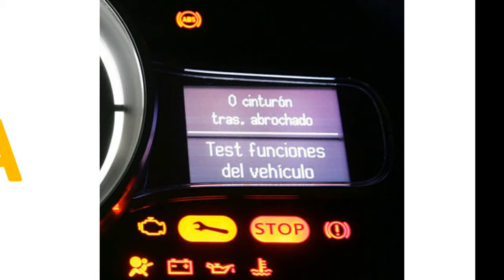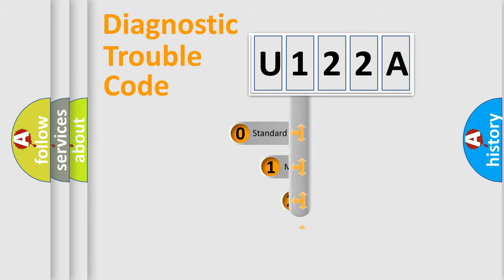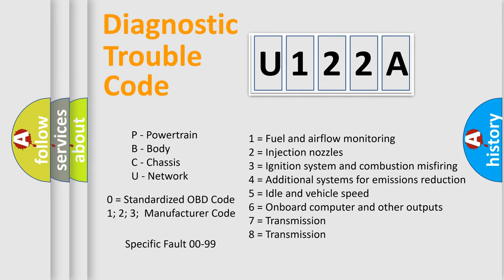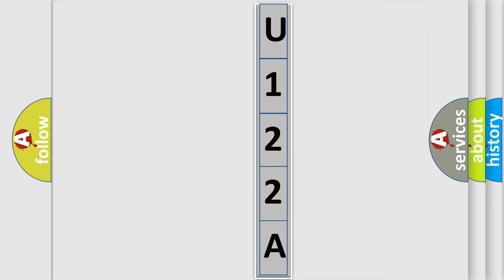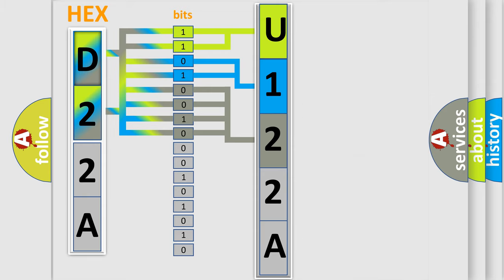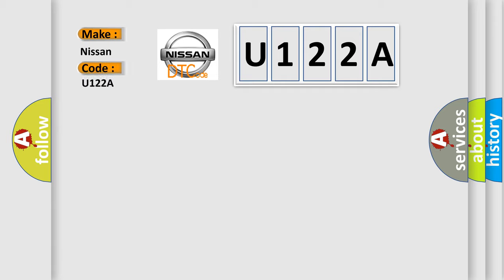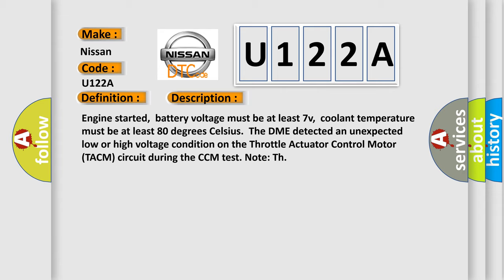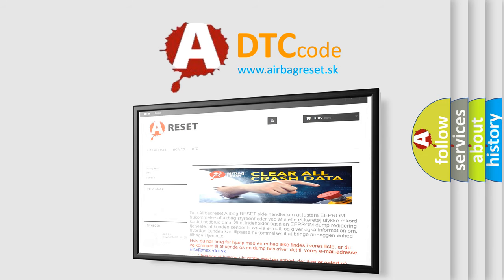DTC Nissan U122A Short Explanation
Contents:
0:21 Basic DTC analysis according to OBD2 protocol standard.
1:48 Insight into programming
2:58 A diagnostically understandable description of the Diagnostic Trouble Code
3:05 Basic error definition

Make:
Nissan
Code:
U122A
Definition:
Throttle Actuator “A” Control Motor Circuit High
Description:
Engine started,battery voltage must be at least 7v,coolant temperature must be at least 80 degrees Celsius.The DME detected an unexpected low or high voltage condition on the Throttle Actuator Control Motor (TACM) circuit during the CCM test. Note: Th
Cause:
TACM wiring harness connector is damaged or openTACM wiring may be crossed in the wire harness assemblyTACM (motor) circuit is open,or TACM assembly is damaged (possible open circuit)TACM or the Throttle Valve is dirtyThrottle Position